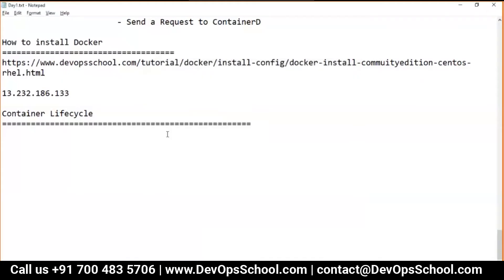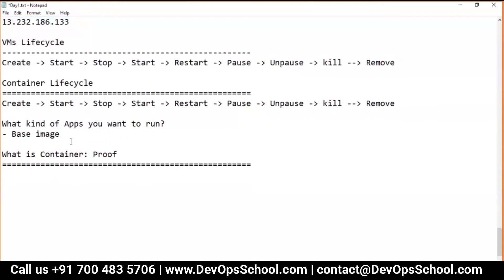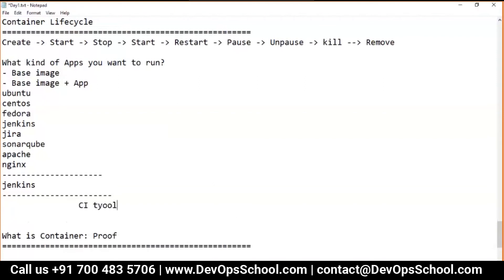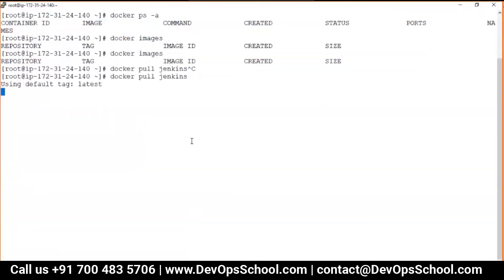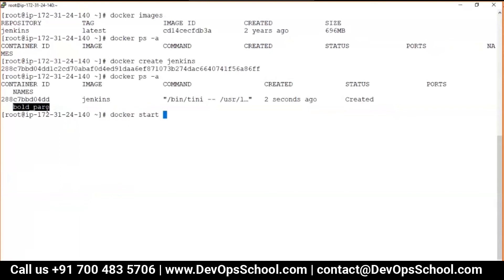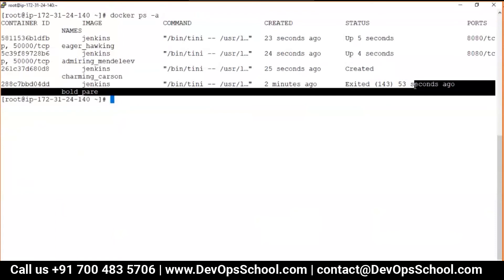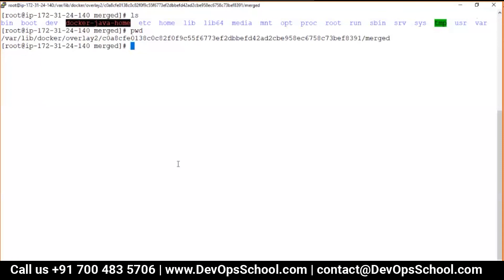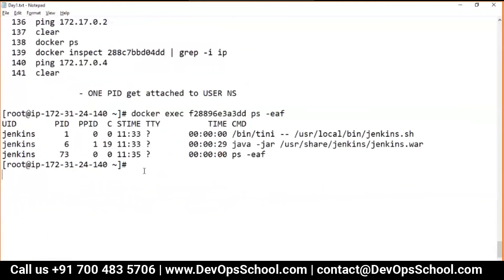Docker Advance Tutorials| Working with Containers | Dec 2020 | Part- 3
Agenda
👉Introduction to Docker and containerization technology
👉Installing Docker on different operating systems
👉Understanding Docker architecture and components
👉Creating and managing Docker containers
👉Building Docker images from Dockerfiles
👉Best practices for creating Docker images and containers
👉Docker networking and container communication
👉Docker volumes and data management
👉Docker security best practices and container isolation
👉Docker registry and image distribution
👉Docker Compose for managing multi-container applications
👉Docker Swarm for container orchestration
👉Kubernetes as an alternative to Docker Swarm
👉Docker deployment strategies and scaling containers
👉Monitoring and logging Docker containers
👉Dockerizing legacy applications
👉CI/CD pipelines with Docker
👉Docker on cloud platforms like AWS, Azure, and GCP
👉Docker ecosystem and third-party tools
👉Docker community and resources for learning and support

Top 10 Certifications in the world
1. DevOps Certified Professionals (DCP)

2. Site Reliability Engineering Certified Professionals (SRECP)

3. DevSecOps Certified Professionals (DSOCP)

4. Master in DevOps Engineering (MDE)

5. Kubernetes Certified Administrator & Developer (KCAD)

6. GitOps Certified Professional (GOCP)

7. Master in Observability Engineering (MOE)

8. MLOps Certified

9. DataOps Certified Professional (DOCP)

10. AiOps Certified Professional (AIOCP)